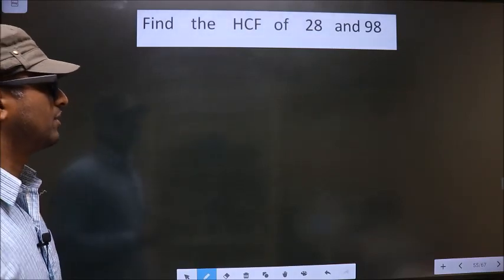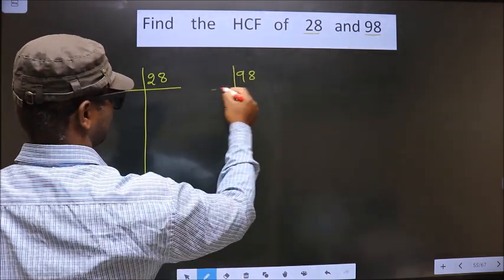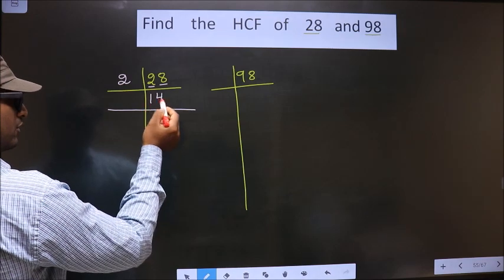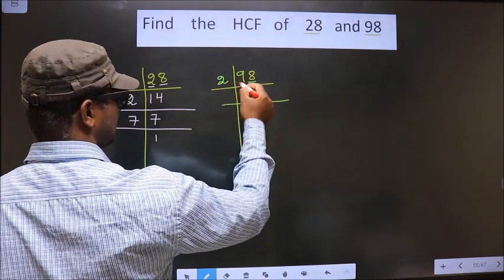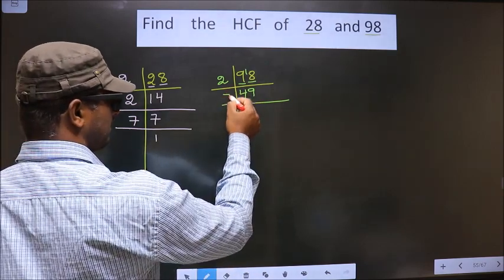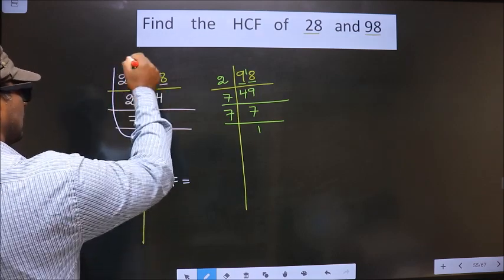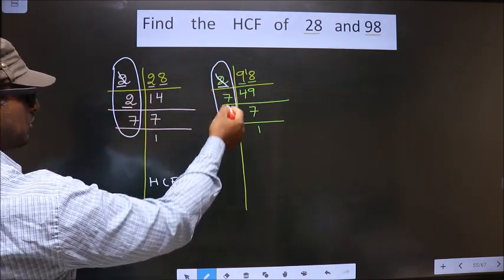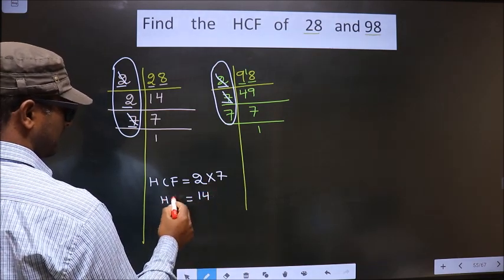HCF of 28 and 98